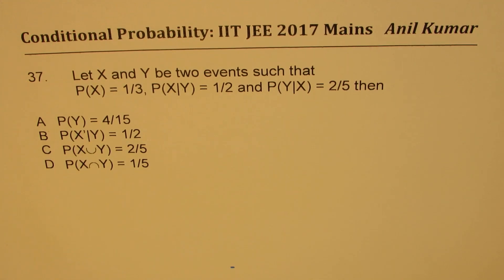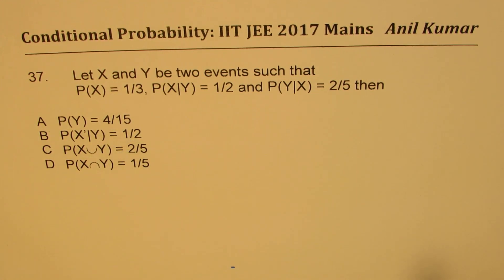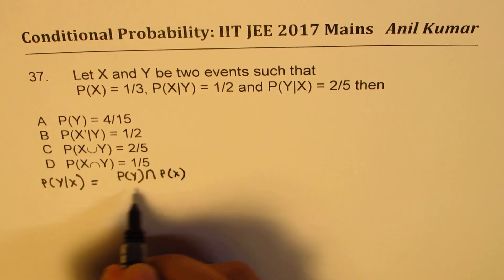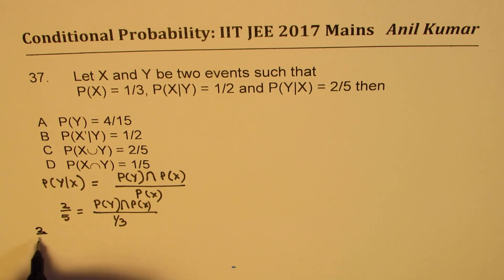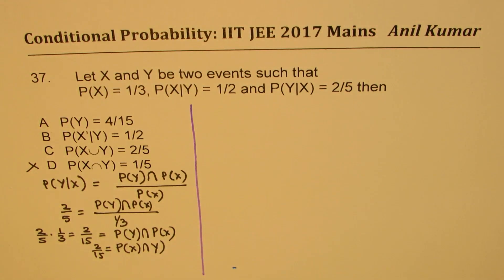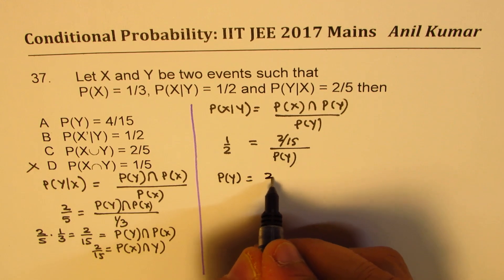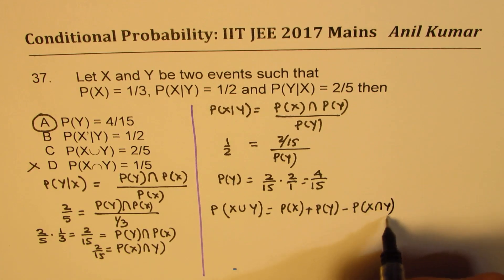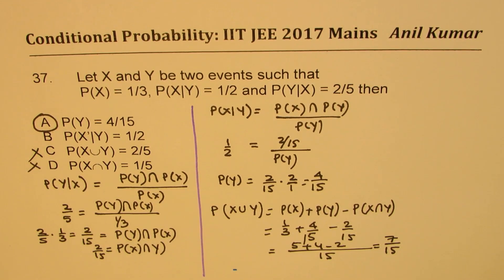Conditional Probability IIT JEE 2017 Q37